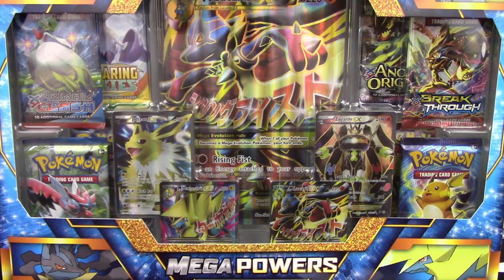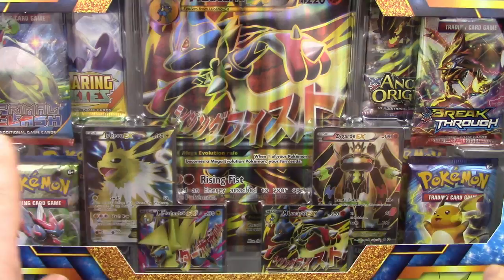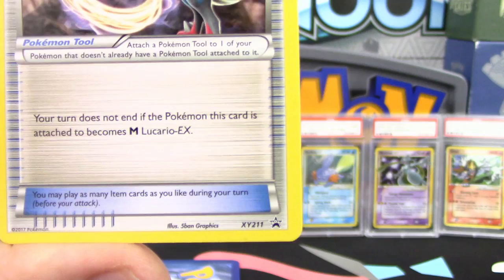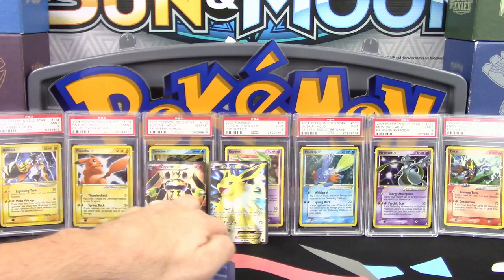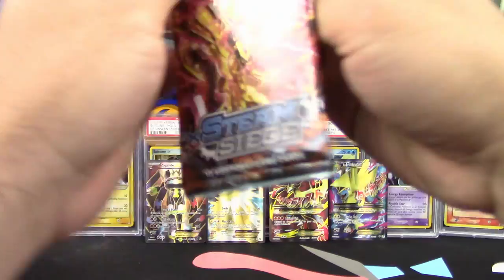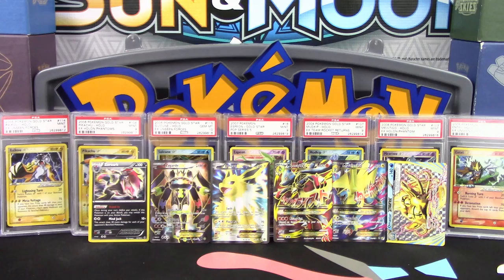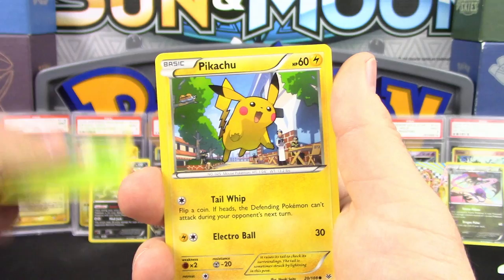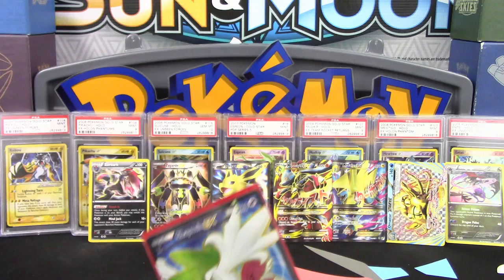Pokemon Cards - NEW Mega Powers Collection Box Opening Battle vs Leonhart and ABitOddish!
Hello Pokemon Fans! Today we are opening the BRAND NEW Mega Powers Collection Box! Each box has 8 packs of Pokemon cards, a code card for the Pokemon Trading Card Game Online and 4 full art Pokemon cards featuring Jolteon EX, Zygarde EX, Mega Manectric EX, and Mega Lucario EX, as well as the long awaited XY promo Mega Lucario Spirit Link! This is also a pack battle against ABitOddish and Leonhart Check out their videos below!

Lazbreath

Kevin Krust
Executive Producer/Manager